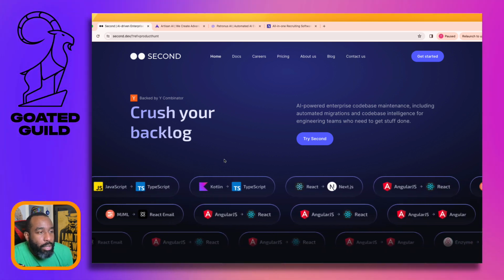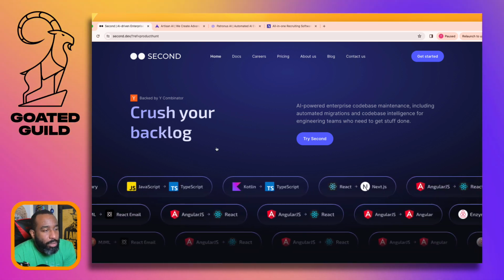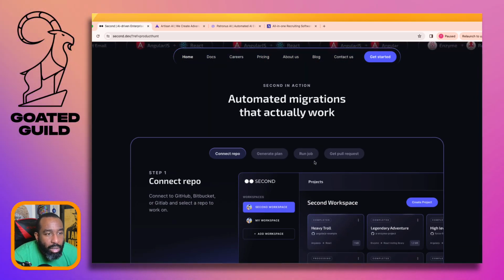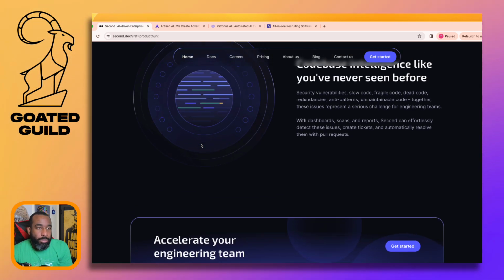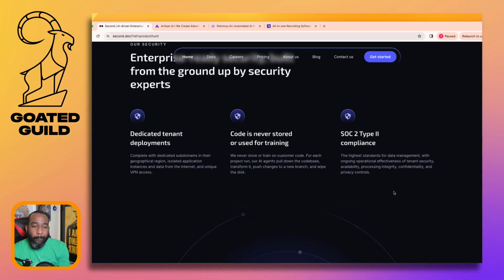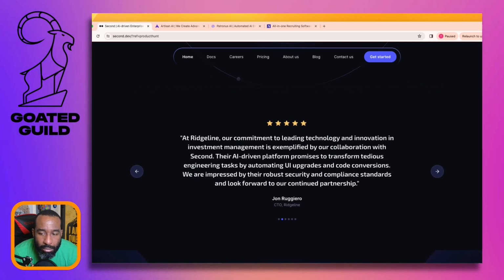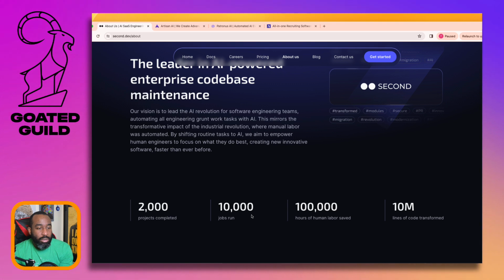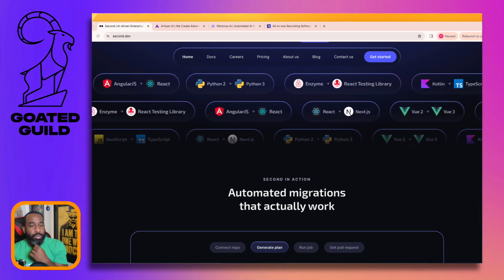E:205 Second.dev | GoatedGuild.com Daily Teardowns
If you're looking to have automated code assistant, check this startup out

Work with Goated Guild to gather consistent customer feedback and product marketing analysis